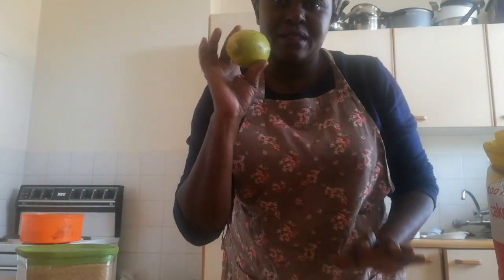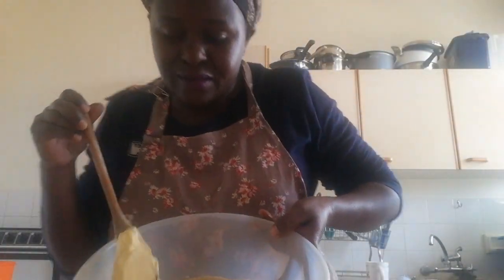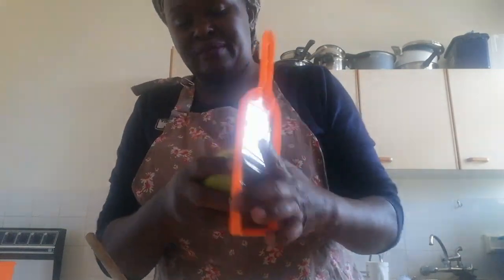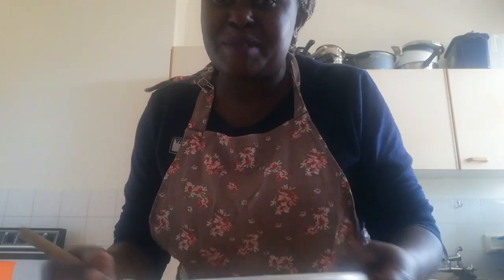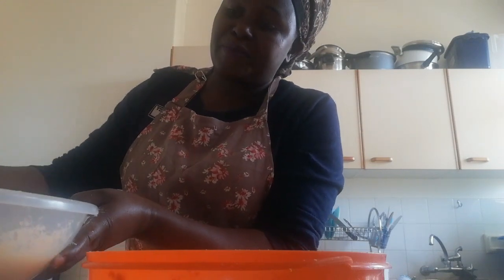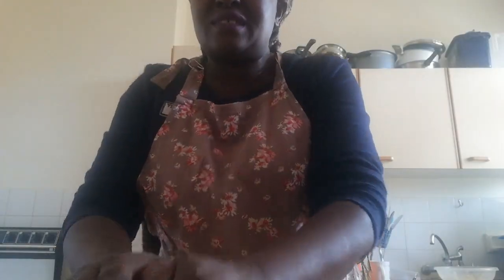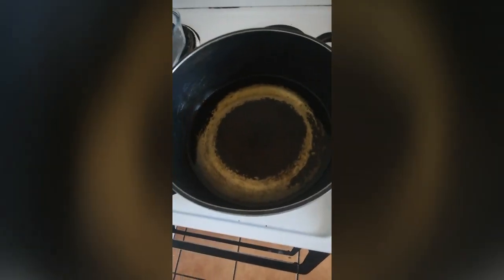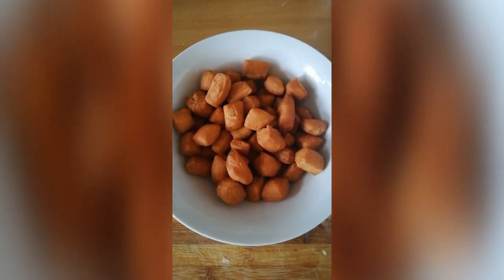How to cook Daddies!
Daddies are Ugandan delicacies known as Obundanzi! You can store them in a cupboard for sometime.